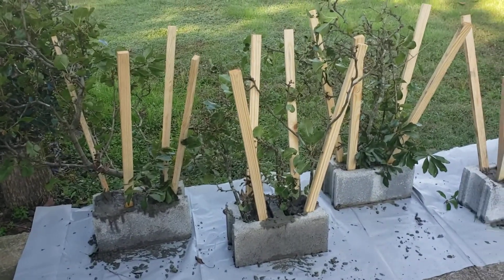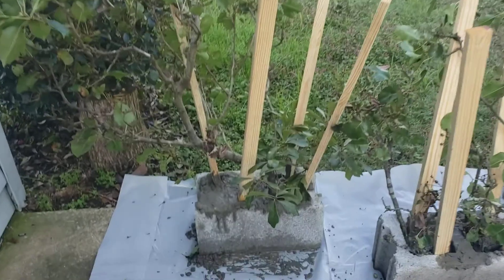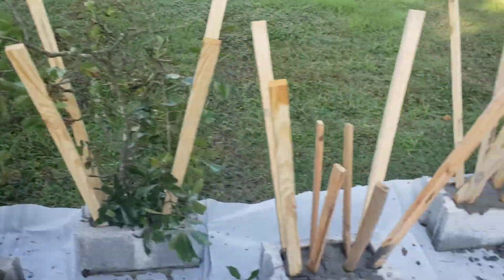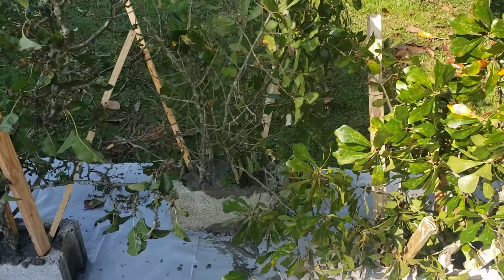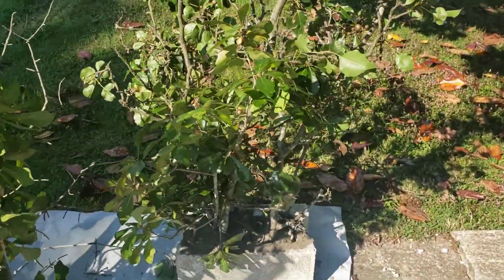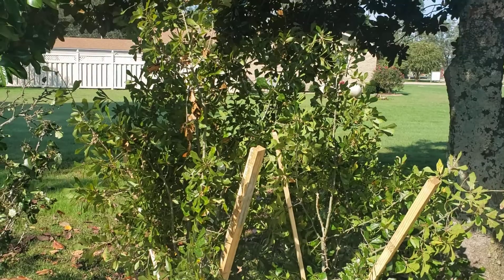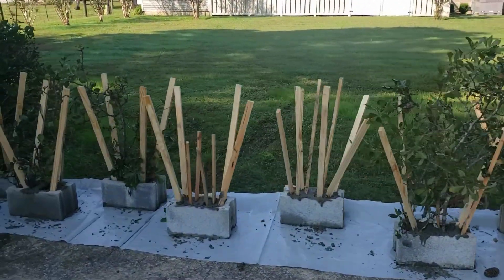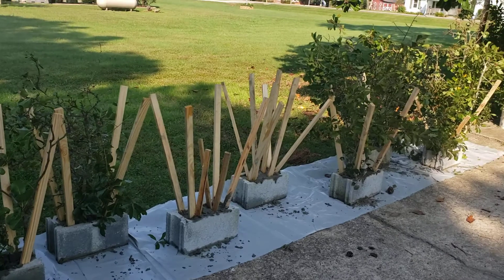making crappie structire